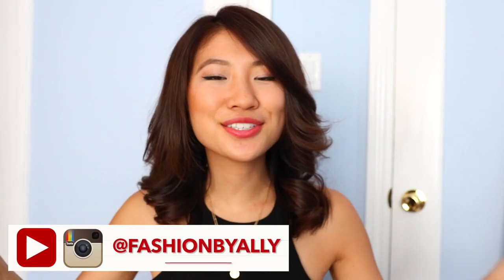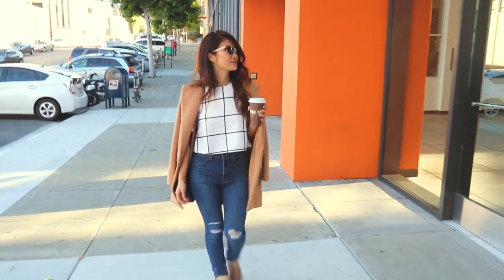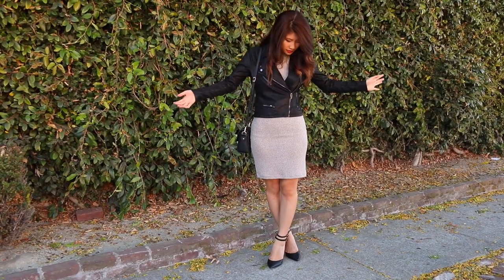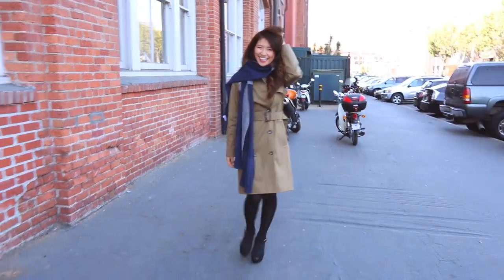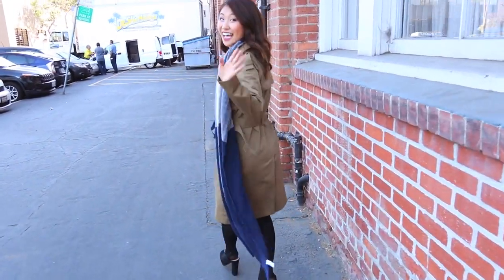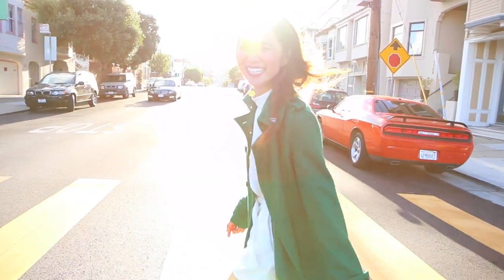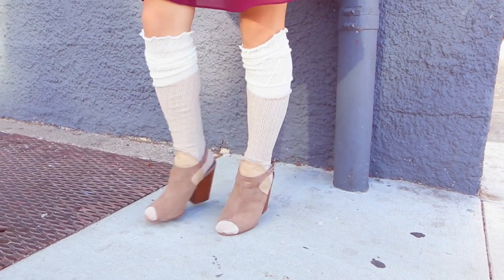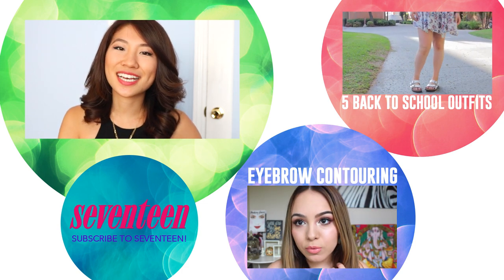5 New Fall Trends to Try Right Now with Ally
Dying to add some spice to your wardobe? Ally shows us 5 easy ways to add in Fall's latest trends. Tell us your fav look down below!

♥ SEVENTEEN SHOWS ♥